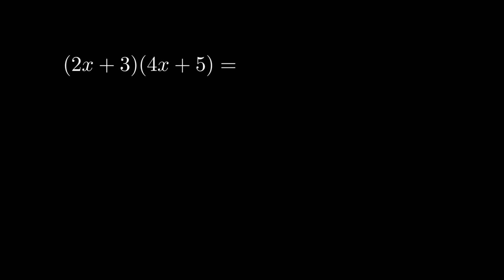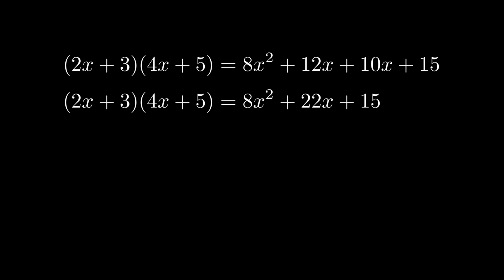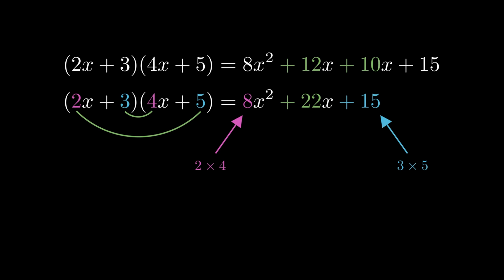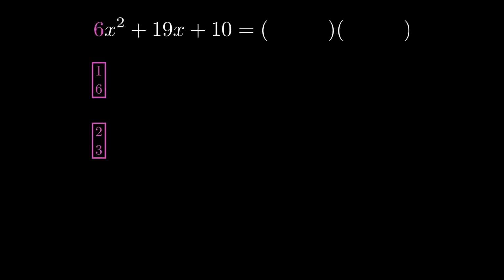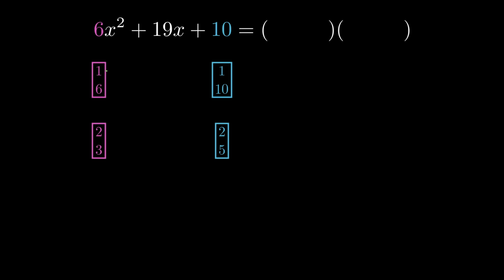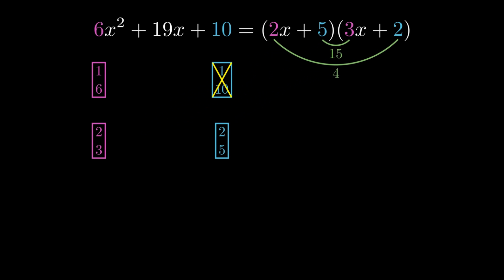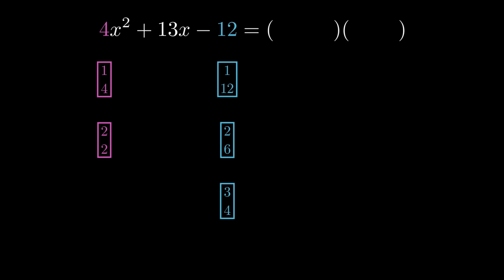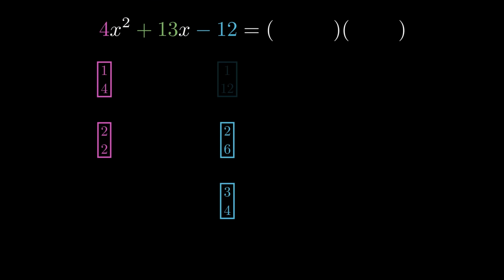Factorising Non-Monic Quadratics